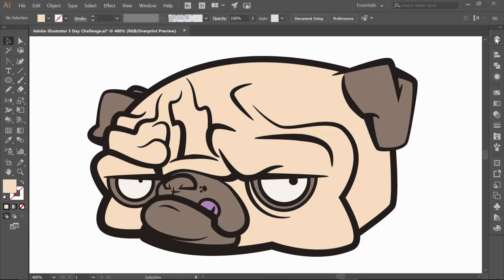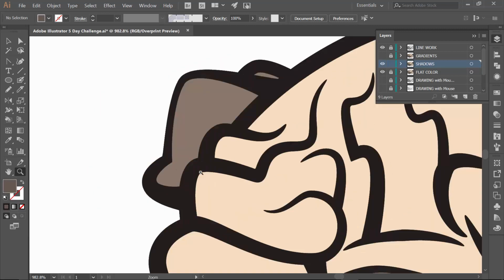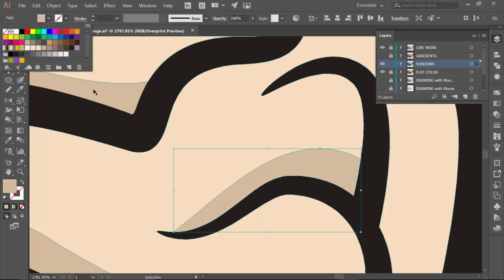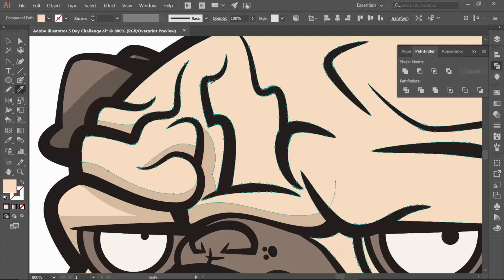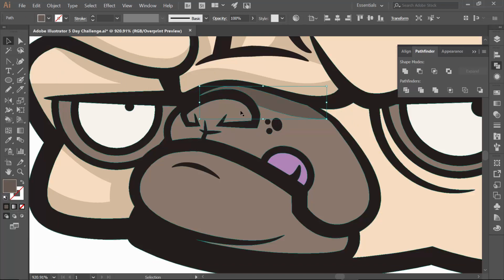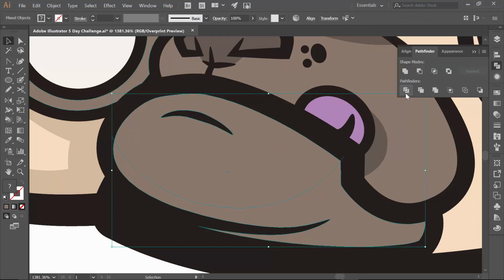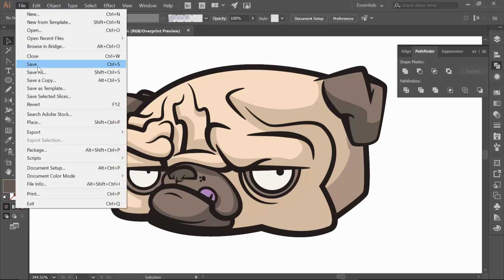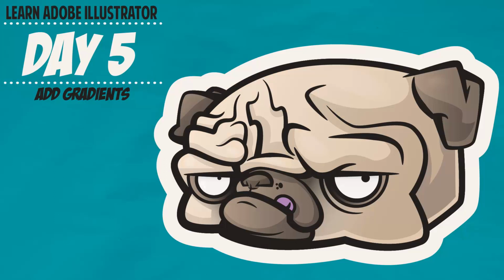Adobe Illustrator Tutorial: Adding Shadows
After using Live Paint, Expand and Ungroup. Use a Duplicated Flat Color Layer for your Value Layers. The Knife Tool will cut Shapes. I recommend cutting out all of the shapes first before deleting them. You can use this technique for Highlights, Shadows, or Cast Shadows. PUG TUTORIAL

BEGINNER GUIDES: Many of our tutorials will follow an easy process for creating artwork in Adobe Illustrator. If you are new to Adobe Illustrator, start with Beginner Guides or Illustrator Tutorials. Understand how to apply the Primary Building Tools and Options in Adobe Illustrator.

ILLUSTRATOR TUTORIALS: I have organized tutorials by core areas of your Workflow: Building, Editing, and Coloring. Pay attention to the Sequence of Events and Tool Options related to building a "Routine" or "Workflow." Understand how to apply Building, Variation, Editing, and Advanced Color Techniques.

BRUSH LIBRARIES: Brushes are my go-to for Professional Logos, Cartoons, Mascots, and Branding. Once you have downloaded and extracted the folders, Brush Libraries are ready to be used in Adobe Illustrator. Download Cartoon, Comic Strip, and Vintage Mascot Brush Libraries.

BRUSHES GUIDE: Adobe Illustrator Brushes will come to you as Zipped Folders. Once you have downloaded and extracted the folders, Brushes are ready to be used in Adobe Illustrator. Start with our Beginner and Resource Guides to understand how to save, apply, and edit in Adobe Illustrator.

Copyright & Legal: All characters, artwork, and tutorial videos are copyrighted by Jason Secrest and jasonsecrest.com. Tutorials, characters, and artwork is for educational purposes only and should not be reproduced, sold, distributed, or made into products for commercial use without expressed written consent. This applies to any derivative work created from the tutorials and characters.